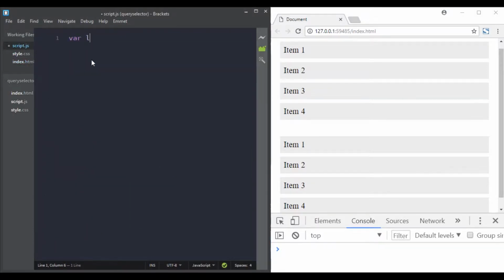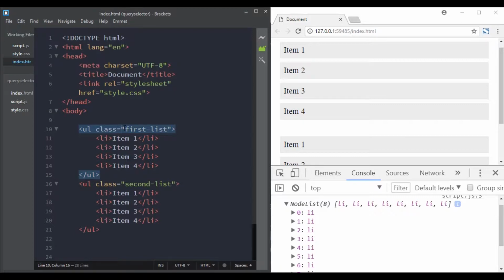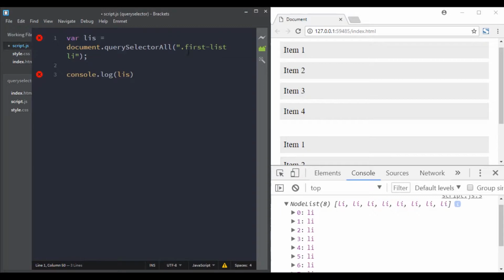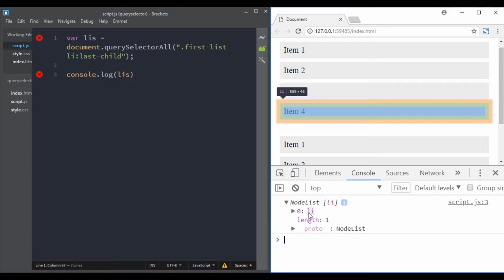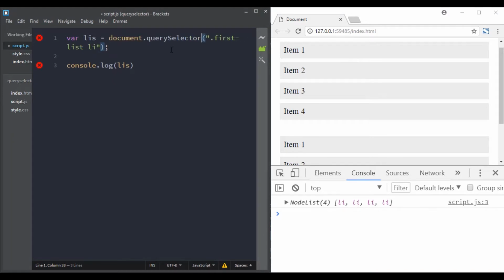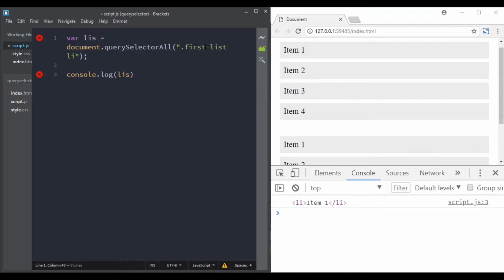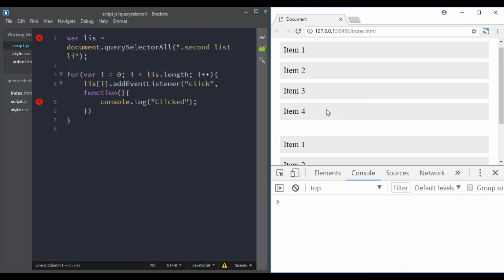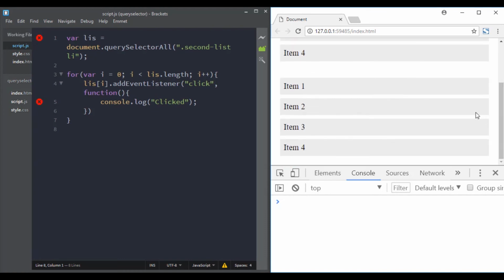Selecting DOM elements using CSS Selectors in JavaScript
In this video, you will learn how to select DOM elements using a CSS selector